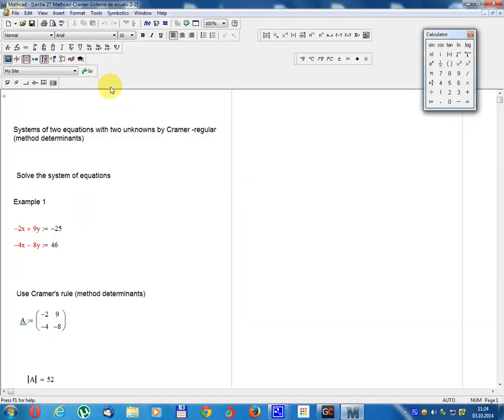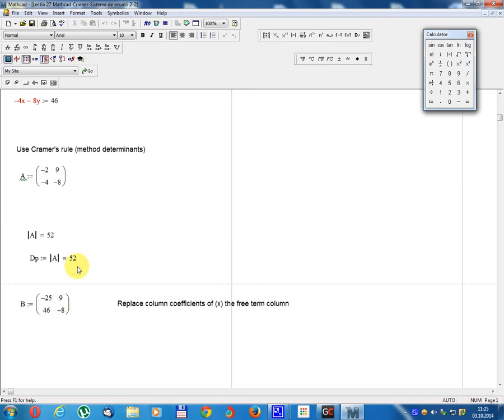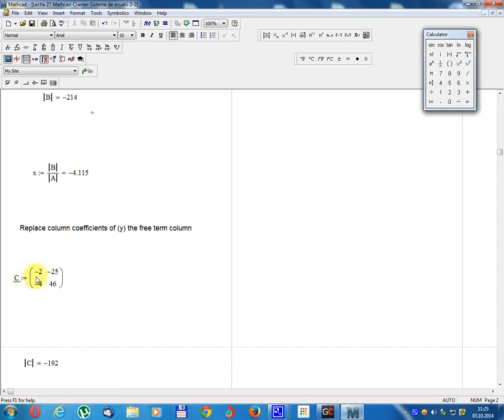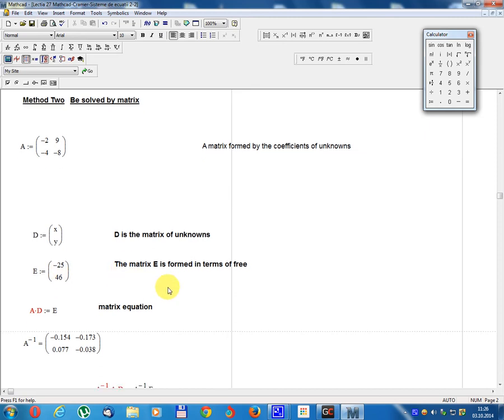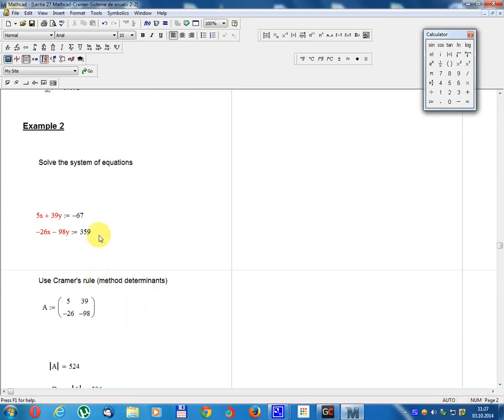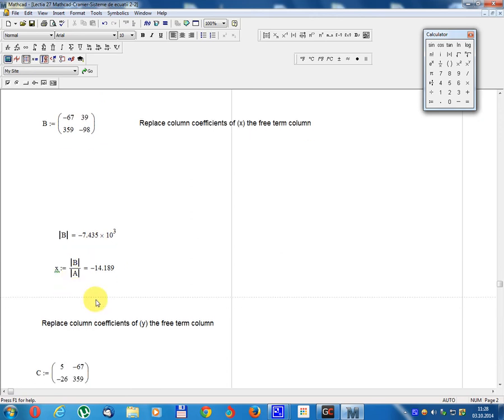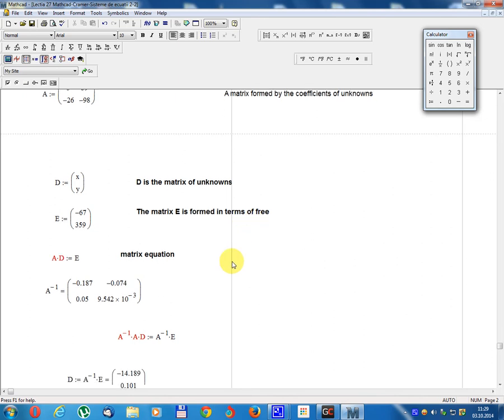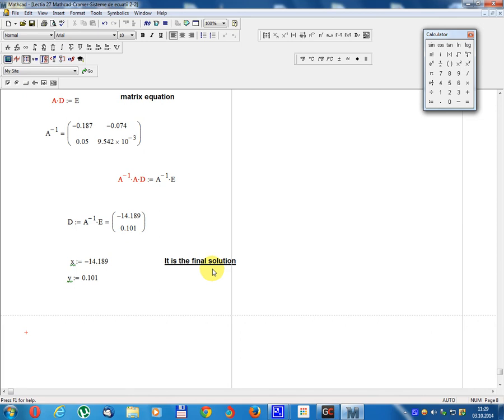Lesson 27 Mathcad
Cramer's rule -Method determinants
The second method - Matrix Method
inverse matrices
matrix equations